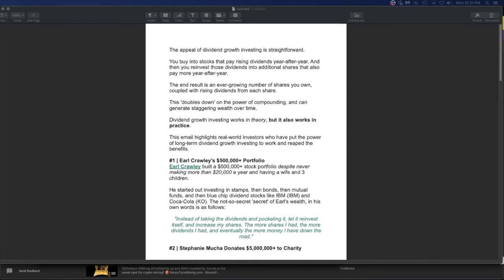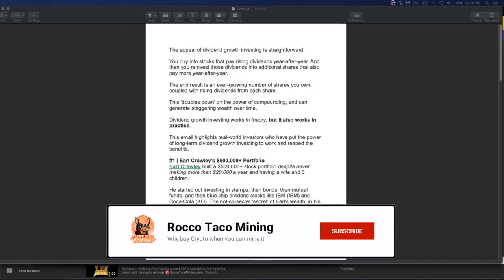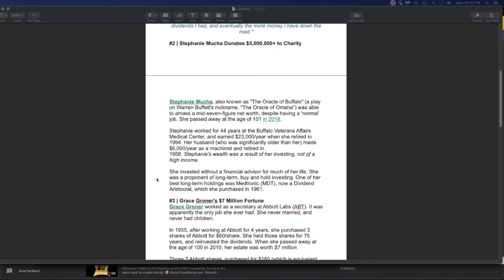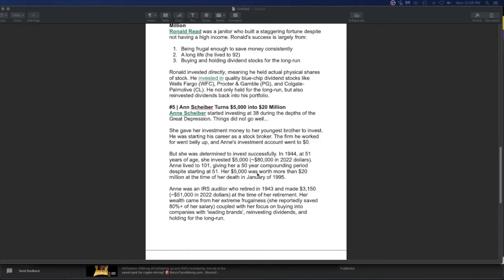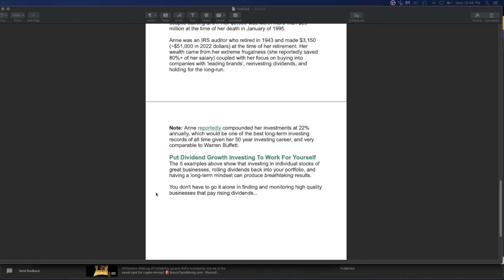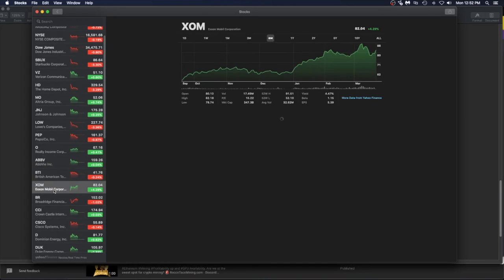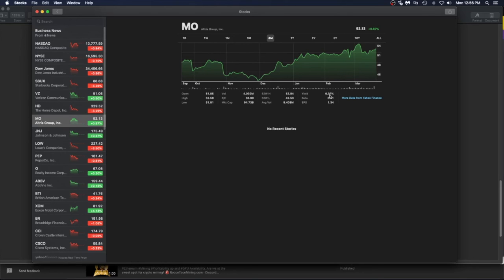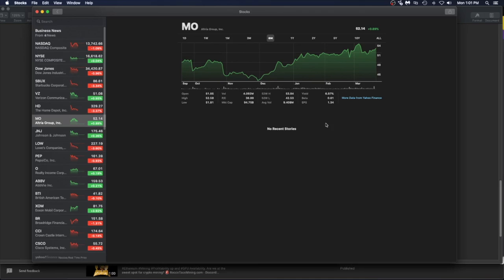Dividend Growth Investing Works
You buy into stocks that pay rising dividends year-after-year. And then you reinvest those dividends into additional shares that also pay more year-after-year.

The end result is an ever-growing number of shares you own, coupled with rising dividends from each share.

This 'doubles down' on the power of compounding, and can generate staggering wealth over time.

Dividend growth investing works in theory, but it also works in practice.

- 750W Power Supply
- 750W Server Power Supply Kit (656363-B21)

✅  Laptop Mining
- Lenovo Legion 5 1660 Ti GPU